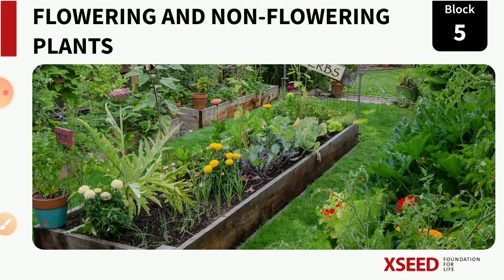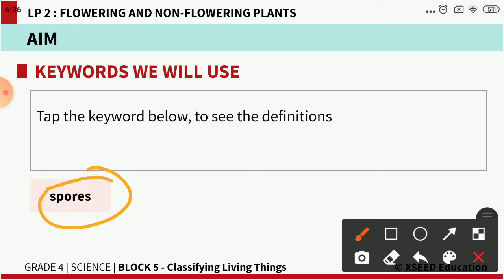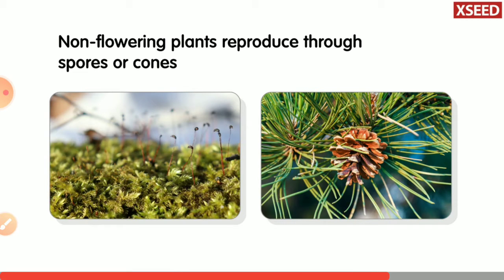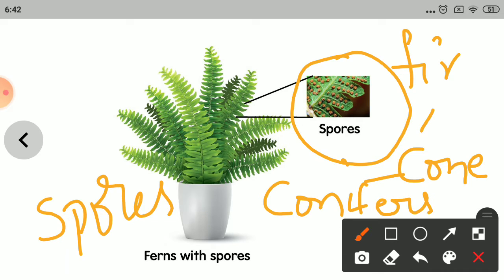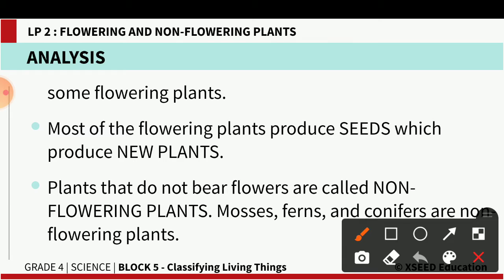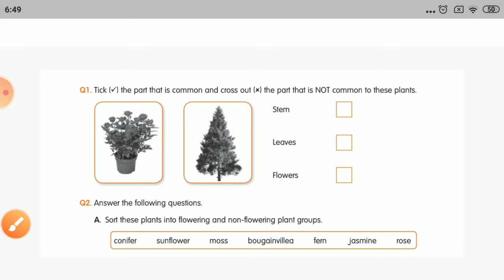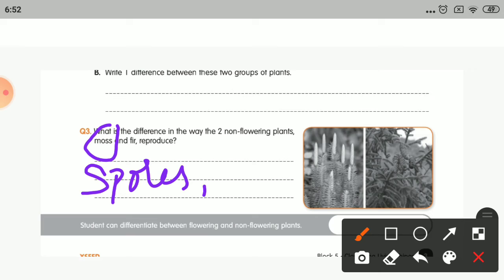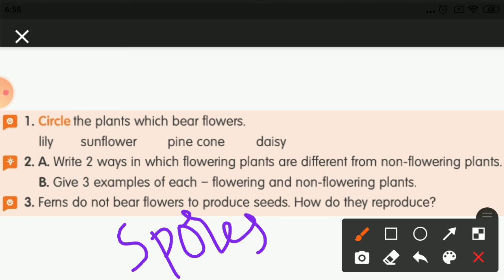Class 4 block 5lp2